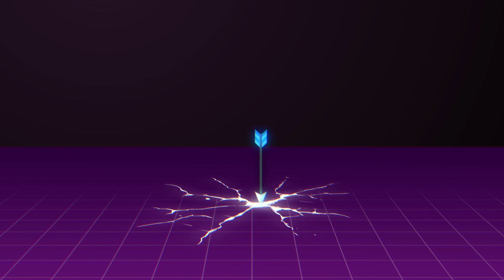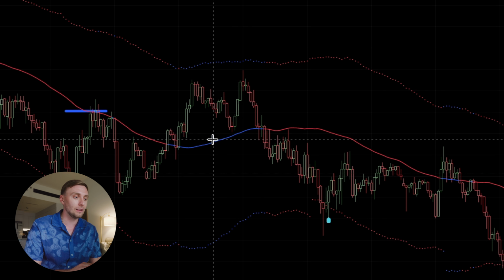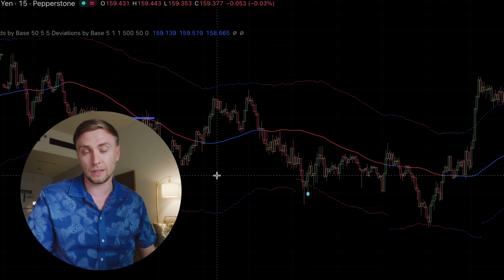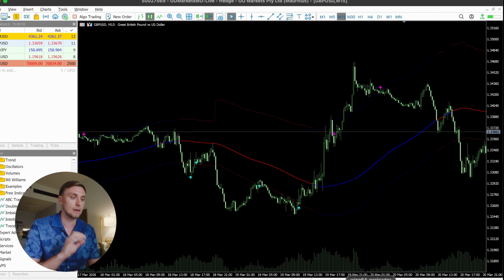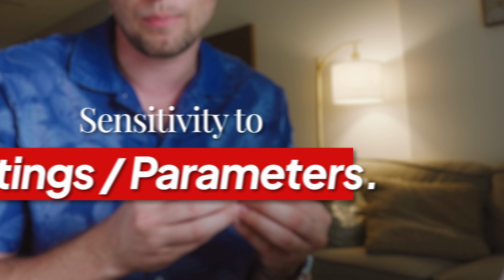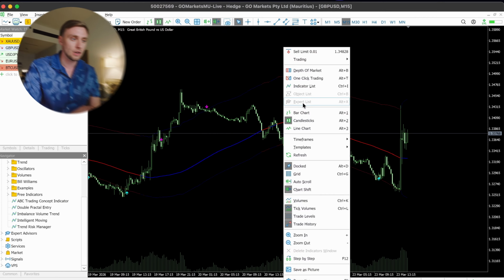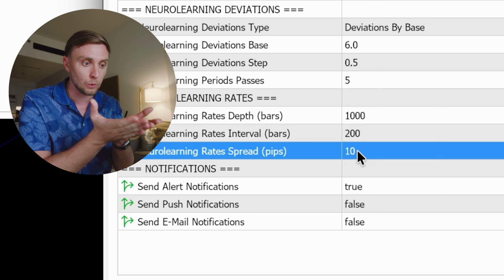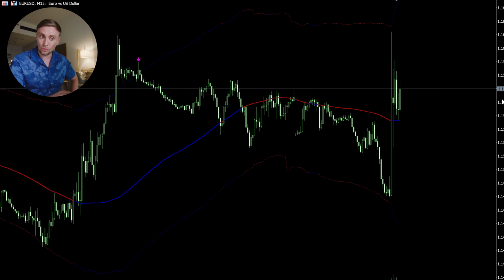This AI Indicator Adapts Faster Than Market Conditions Change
What if you never had to tweak indicator settings again?
This AI-powered trading indicator adapts in real time to any market and any instrument — automatically.

Meet Intelligent Moving: Adaptive Neural Trend Indicator — built with neurolearning and self-optimization to keep up with changing market conditions. Available for MT4, MT5 & TradingView 📊

00:00 — Ideal Trading Indicator
01:04 — Indicator Introduction and Overview
03:00 — Entry Logic and Trading Rules
04:52 — Neural Networks vs Sensitivity to Parameters
06:08 — Settings and Auto-Optimization Logic
08:20 — Auto-Adjusting to Different Markets
09:16 — Final Thoughts and Future Vision